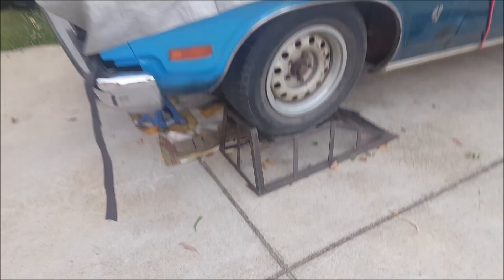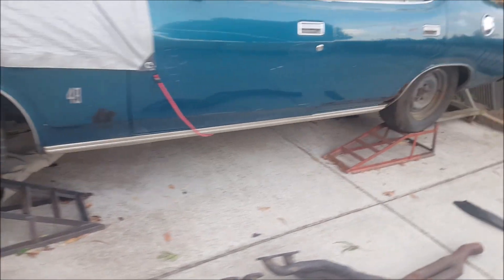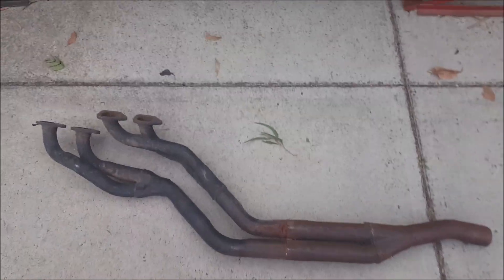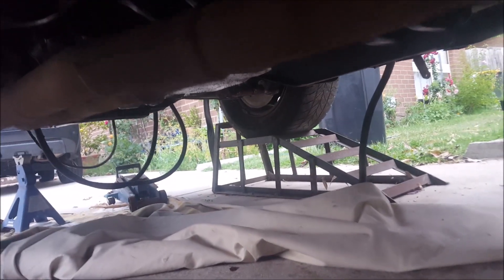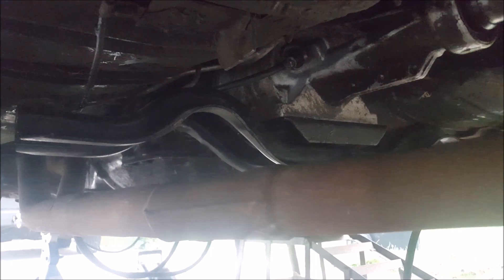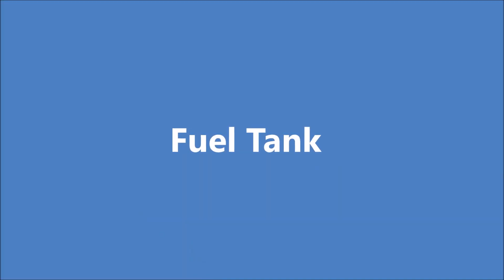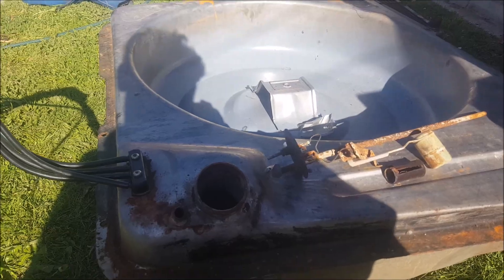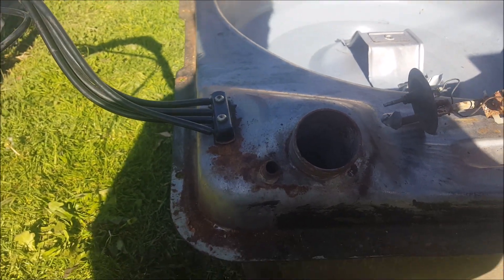Car Restoration Australian Ford Fairmont GXL XC Part 2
Fuel Tank